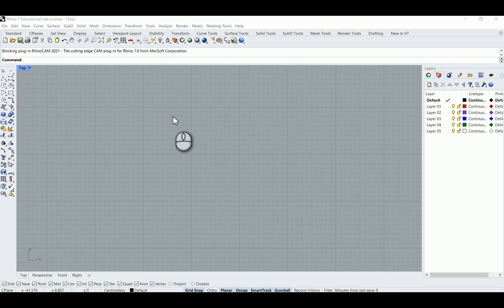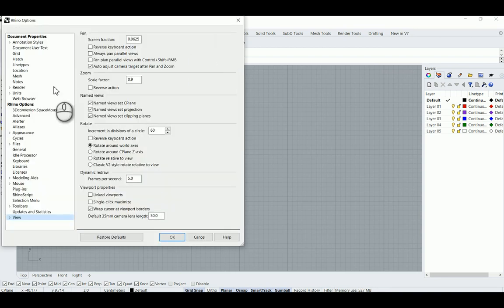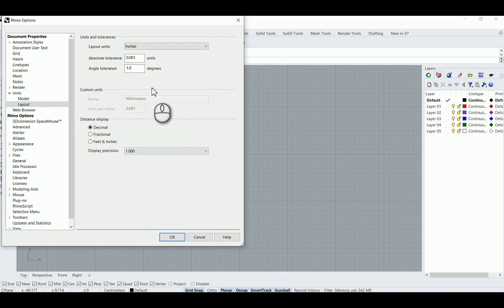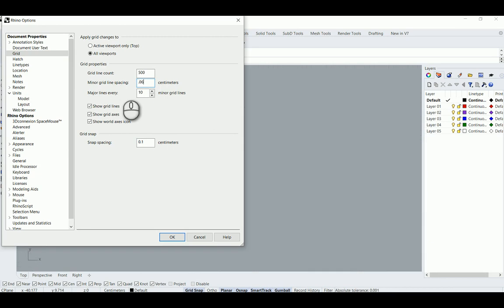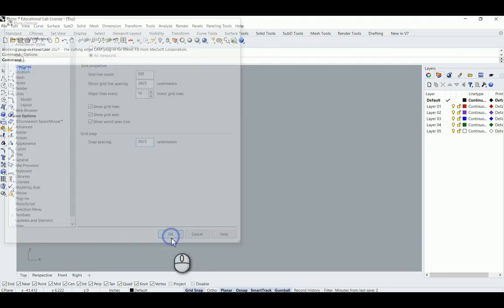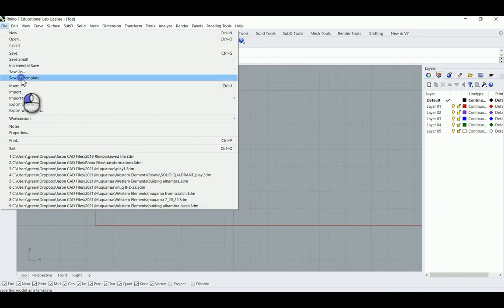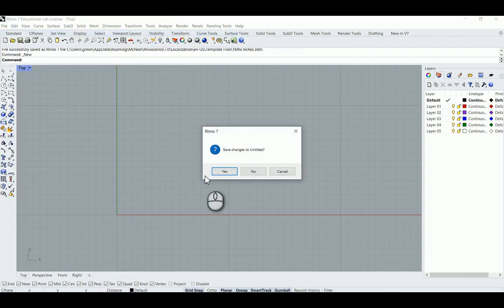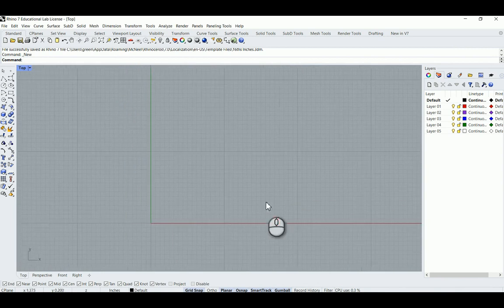Creating a Template for New Rhino Files